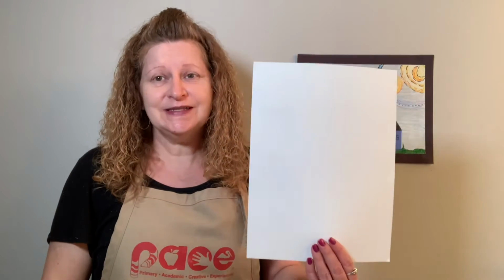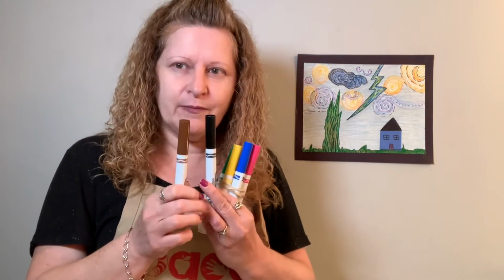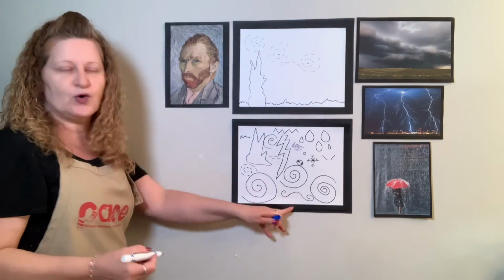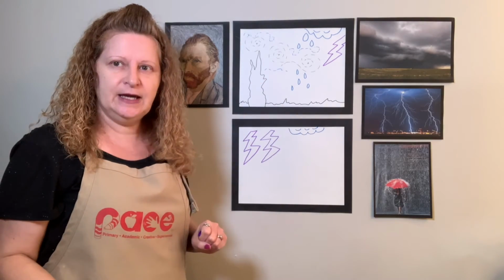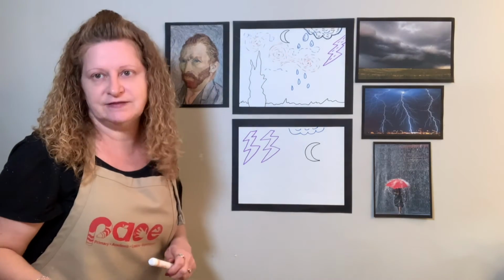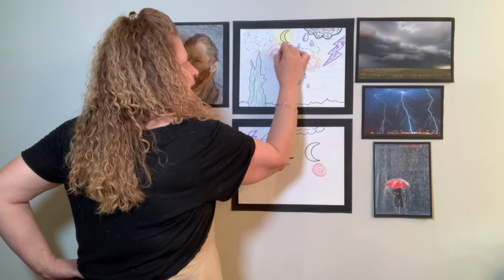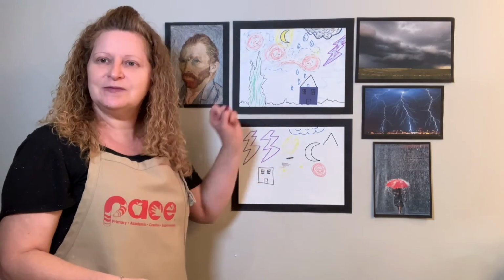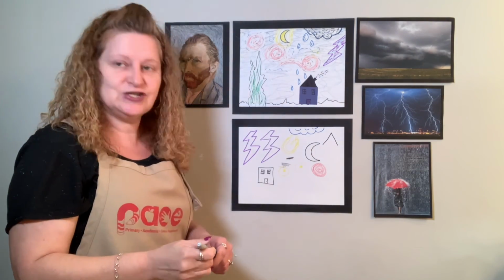K – Staying Safe in Stormy Weather (Visual Art)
Teaching Artist: Jennifer Herbert
Art objective: Lines, shapes, colors, art history
Academic objective: Science (Weather ELA-Knowledge 8 Lesson 7 Safety in Storms)
Students will learn about stormy weather and staying safe during bad weather. Students will learn about the artist Vincent Van Gogh, and his painting Starry Night. We will focus on thunderstorms, lighting, dark clouds and other types of bad weather. We will also discuss the importance of staying inside a house to stay safe.

Supplies: White Paper, crayons, markers (including black and brown ), 2"x2" construction paper square (any color besides black), glue (glue stick is better)